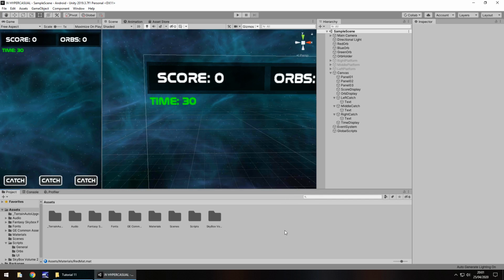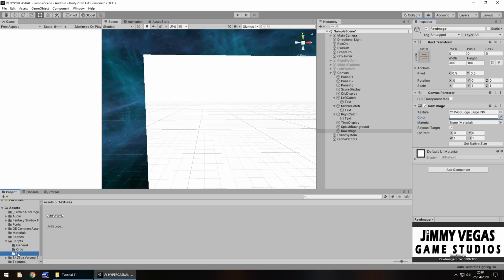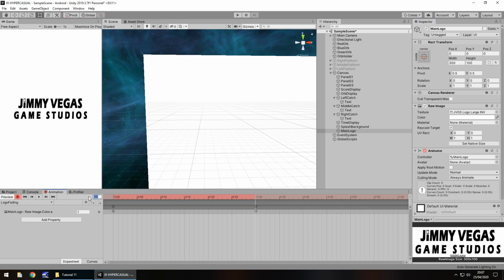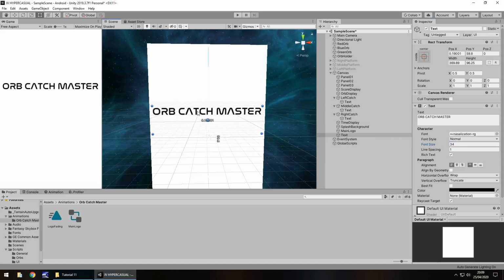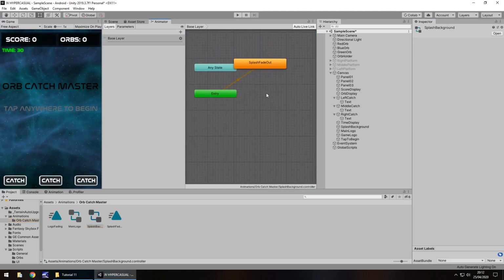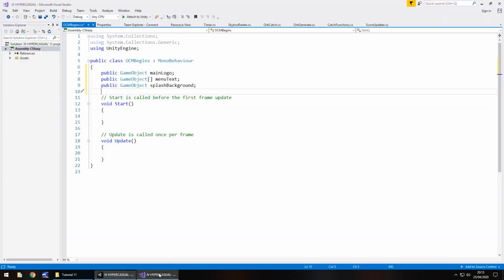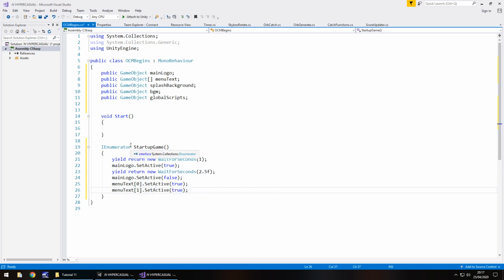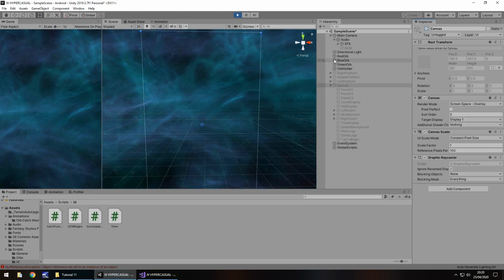HOW TO MAKE A HYPERCASUAL GAME IN UNITY FOR MOBILE - TUTORIAL #11 - SPLASH SCREEN + SEQUENCES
In this tutorial creating a Hyper Casual game we build in the start up splash screen and we develop the sequence to get into the game.

Who Is Jimmy Vegas?

Start your game development career today, for free.